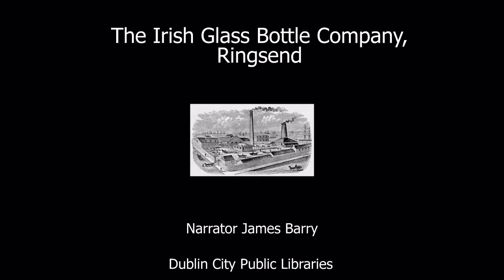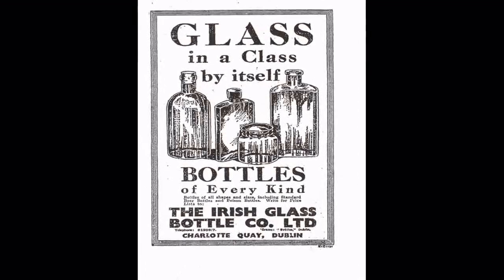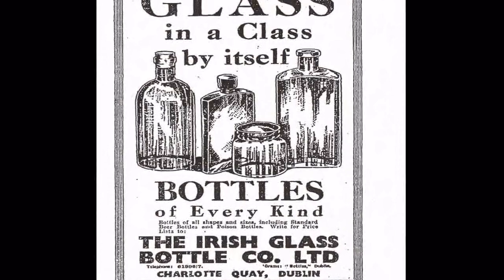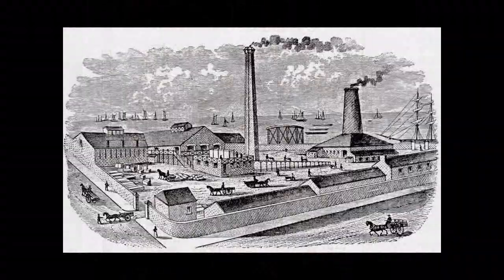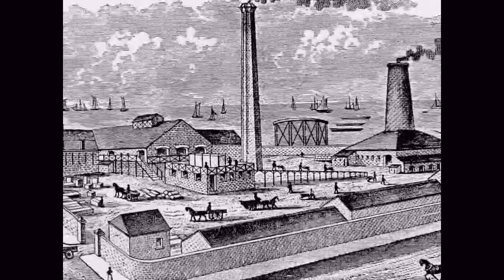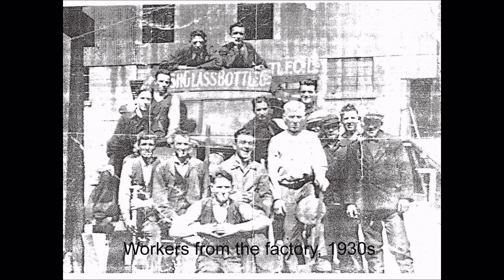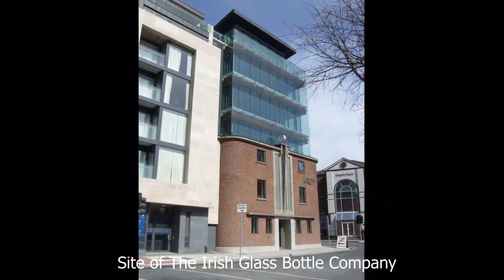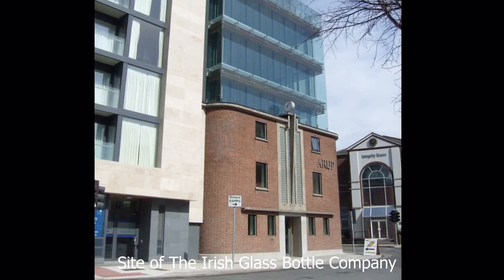The Irish Glass Bottle Company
Ringsend was a good location for making glass. Glass manufacturers needed a lot of sand, of which Ringsend had plenty. They also needed lots of coal to melt the sand so it was handy to be near the port. The Irish Glass Bottle Company started in Ringsend in 1871.